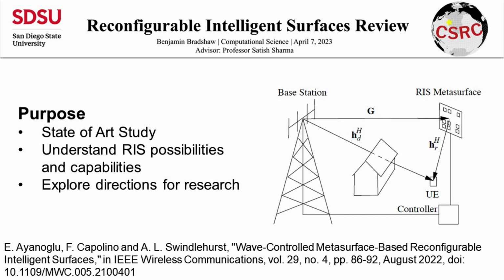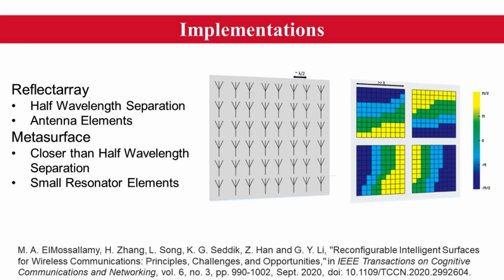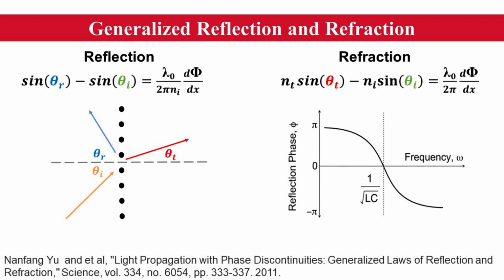Reconfigurable Intelligent Surfaces- Benjamin Bradshaw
Benjamin Bradshaw
Reconfigurable Intelligent Surfaces